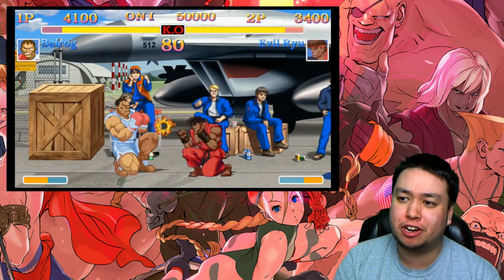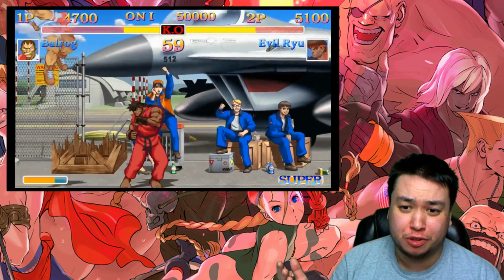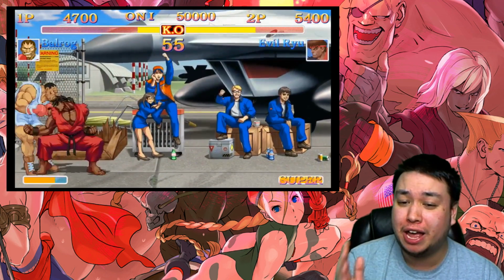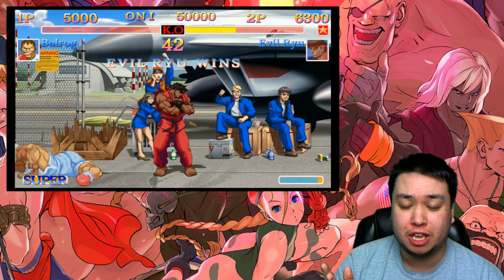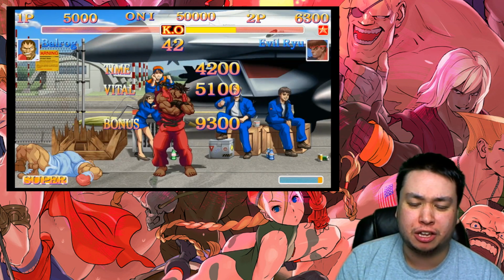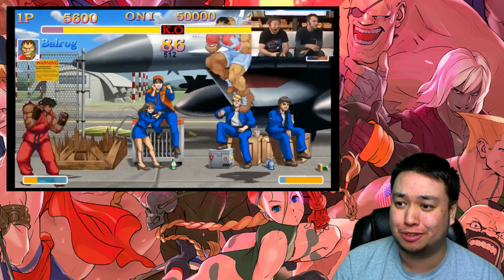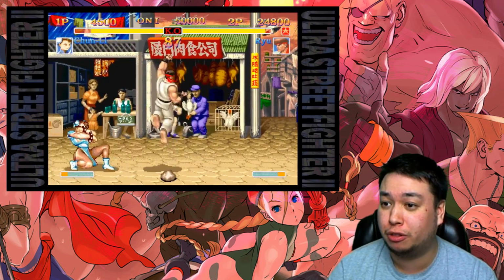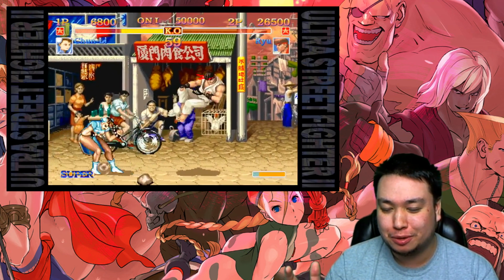Ultra Street Fighter 2 - Throw Tech, Lite Mode And New Balancing!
Streaming Schedule

Tuesday, Thursday and Sunday around 8:00PM - 11:30PM Pacific Time